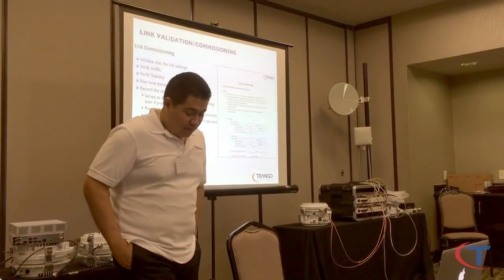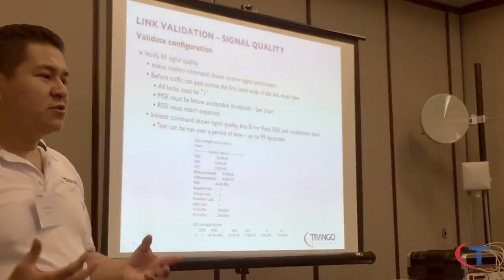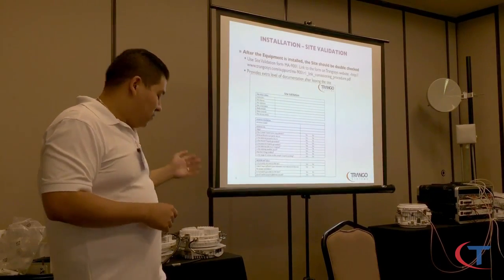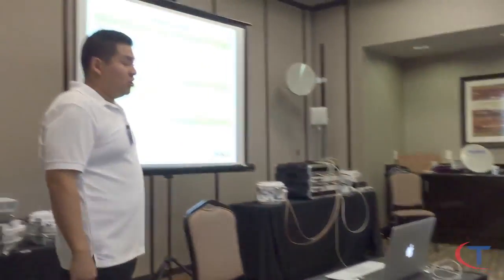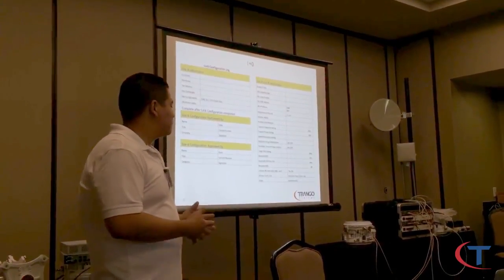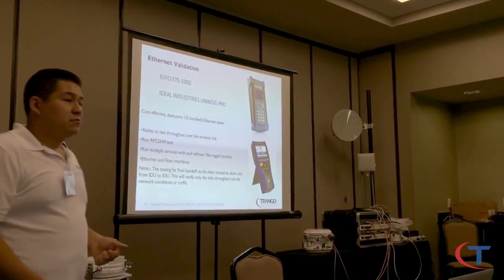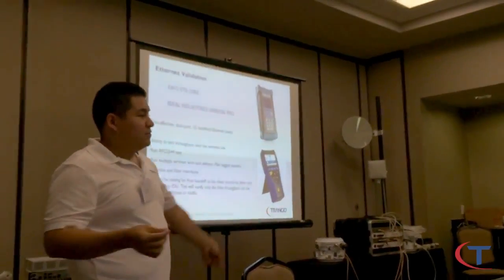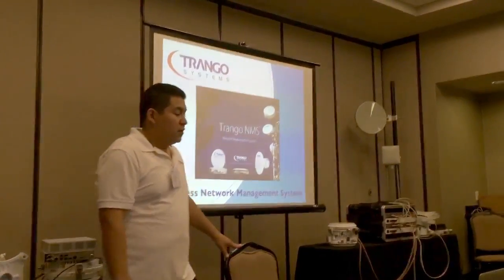Vid 12 Link Commissioning & Documentation